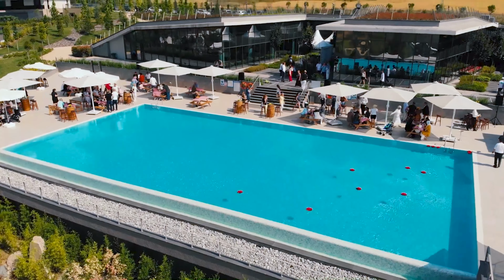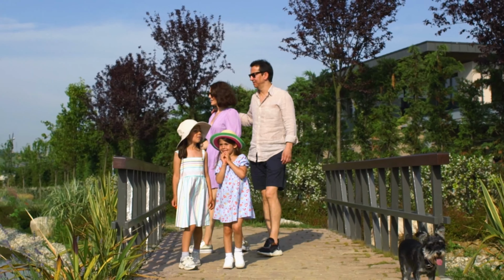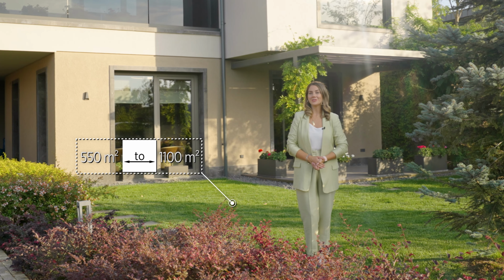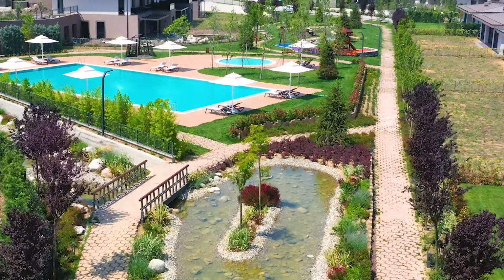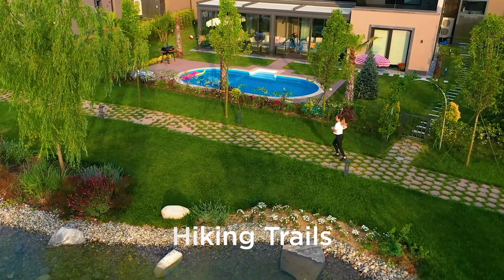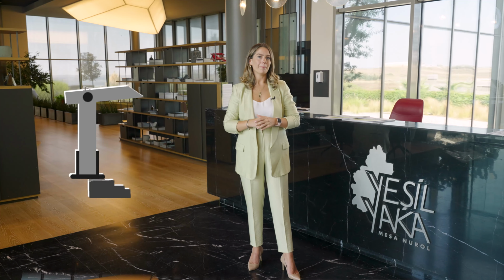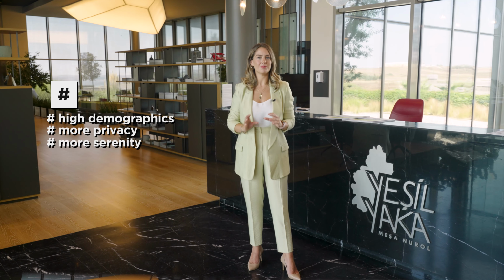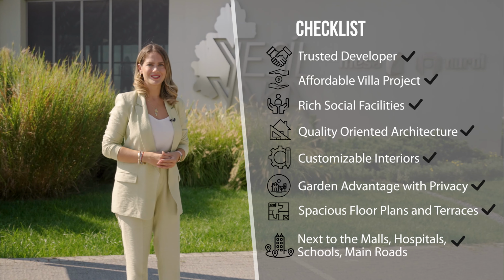Luksuzne vile u Istanbulu!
Agencija MM real estate je multinacionalna kompanija aktivna na Balkanu, Turskoj, Grčkoj, Njemačkoj, SAD.
Nudimo usluge za nekretnine, koje uključuju marketing i pronalaženje nekretnina, pravne usluge i savjetovanje, razvoj i renoviranje nekretnina i upravljenje imovinom.
Postajemo Vaš doživotni partner koji predstavlja Vas i Vaše ulaganje u svim područjima.
Agencija MM real estate ima više od 20.000 nekretnina u ponudi širom Turske.

YESILYAKA SU
U izgradnji: završetak maj 2023
Lokacija: Buyukckmece; Istanbul
Pozicija:
Bahcesehir 10min
West Istanbul Marina 20min
Aerodrom Istanbul 40min
Istanbul Univerzitet 2min
Tip stana:
3+1
4+1
5+1
Cijena:
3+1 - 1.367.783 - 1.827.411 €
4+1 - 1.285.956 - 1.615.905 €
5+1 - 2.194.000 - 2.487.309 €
Sadržaji:
Vanjski bazen
Fitness
Sauna
Tursko kupatilo
Bioskop na otvorenom
Dječje igralište
Cafe
Restoran
Tenisko igralište
Zelena površina
Obezbeđenje 24 sata

YESILYAKA SU
Under constructıon: Finish May 2023
Location: Buyukckmece; Istanbul
Position:
Bahcesehir 10min
Istanbul Airport 40min
Istanbul University 2min
Type of apartment:
3+1
4+1
5+1
Price:
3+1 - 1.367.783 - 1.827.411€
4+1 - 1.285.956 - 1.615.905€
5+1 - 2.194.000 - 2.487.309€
Facilities:
Outdoor swimming pool
Fitness
Sauna
Turkish bath
Outdoor cinema
Kids playground
Cafe
Restaurant
Tennis court
Green area
24 hour security

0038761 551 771  (viber, whatsapp)
Edhema Mulabdića br.6